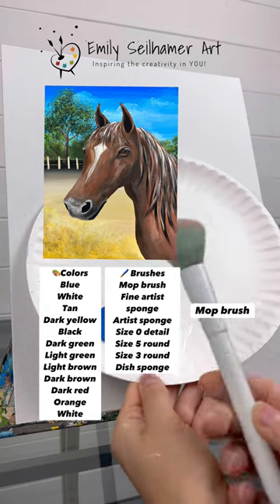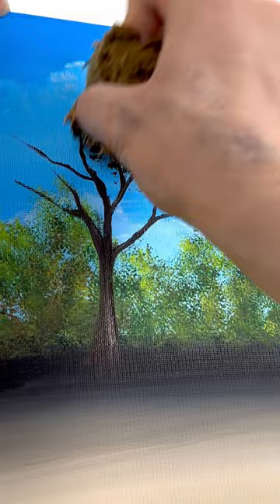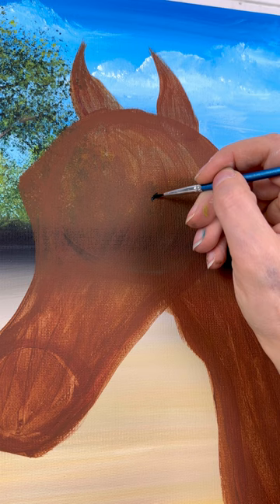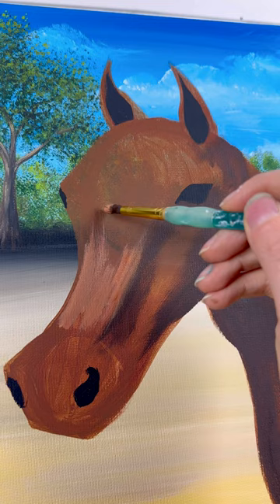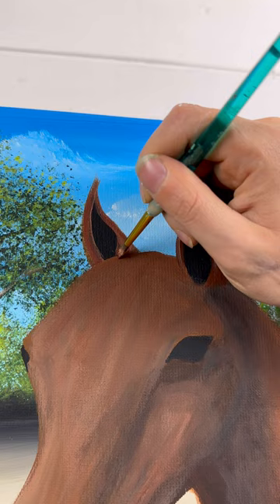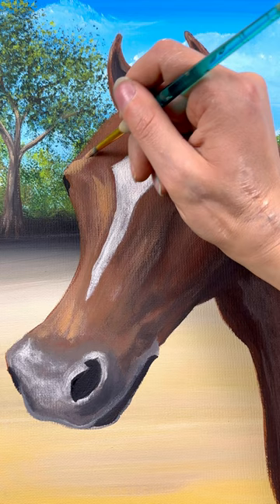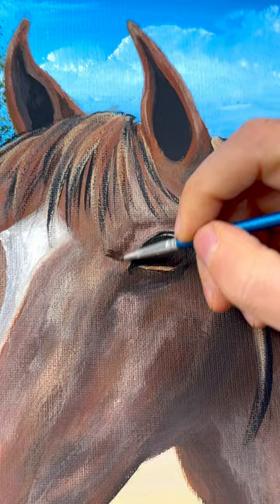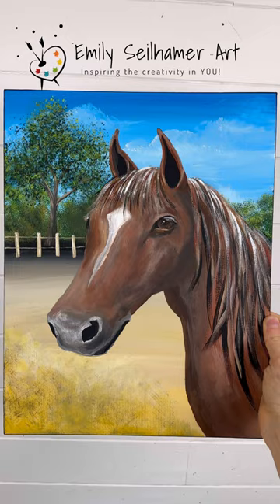How to Paint a Horse🎨🐴 | Step by Step Beginner Acrylic Painting Tutorial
Here is a step by step tutorial on how to paint a horse! 🎨🐴 This has been at the top of my request for a long time. You can use this video as a guideline to learn the basic horse head steps or even to model after your own horse!
Steps:
1. Background: 00:00
2. Horse head shape: 2:44
3. Eyes, nostrils, and ears: 4:48
4. Shading and highlighting (2nd coat): 6:14
5. Markings: 10:15
6. Secondary shading/highlighting: 10:37
7. Eye details: 12:34
8. Mane: 13:22
9. Eyelashes/finishing touches: 14:41

Suggested Beginner Supplies

FAQ:
Q: What kind of paint do you use?
A: This is acrylic craft paint (this was Apple Barrel Brand)
Q: What’s a “mop brush”?
A: A large round brush used for backgrounds or to blend large areas on a canvas. I use a wet n wild makeup brush at the dollar store (great for blending!)
Q: What are you painting on?
A: This was 11x14 canvas board